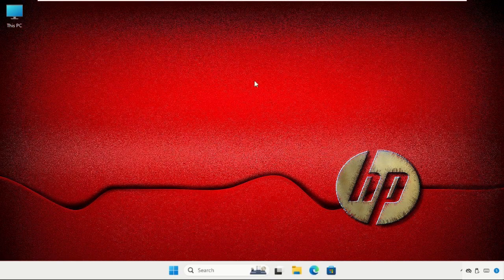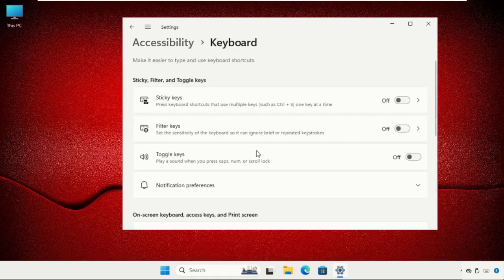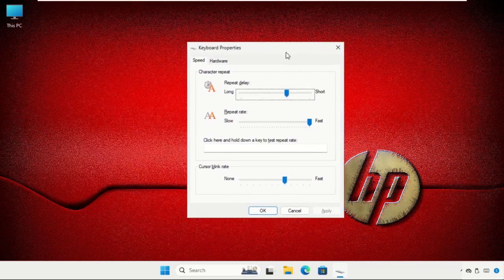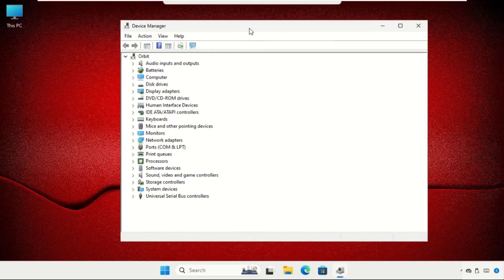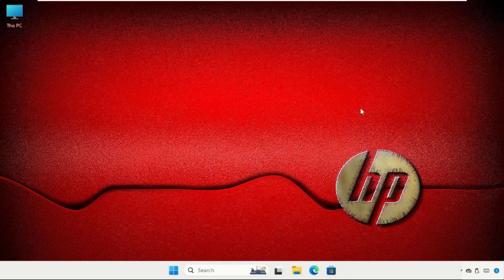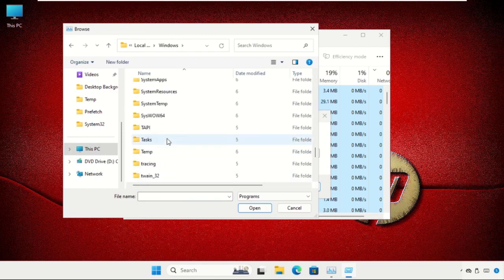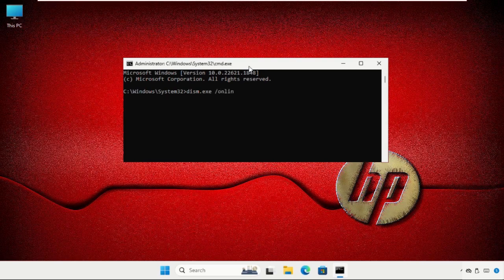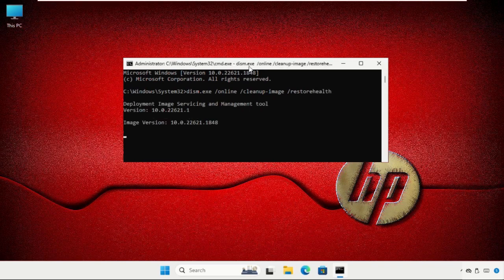HP Laptop - How to Fix Keyboard Delay Windows 11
Explore solutions for HP Laptop -  How to Fix Keyboard Delay Windows 11 on Windows 11. Learn effective HP Laptop -  How to Fix Keyboard Delay Windows 11 techniques for a seamless experience. Discover step-by-step guides to resolve HP Laptop -  How to Fix Keyboard Delay Windows 11 issues. Master troubleshooting HP Laptop -  How to Fix Keyboard Delay Windows 11 with our comprehensive guide. Dive into the HP Laptop -  How to Fix Keyboard Delay Windows 11 essentials and enhance your Windows 11 expertise.